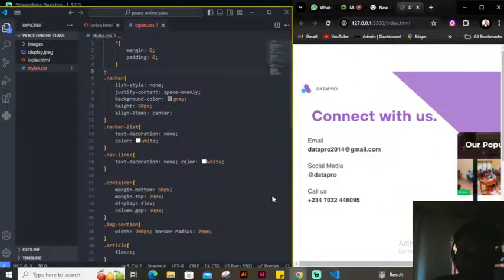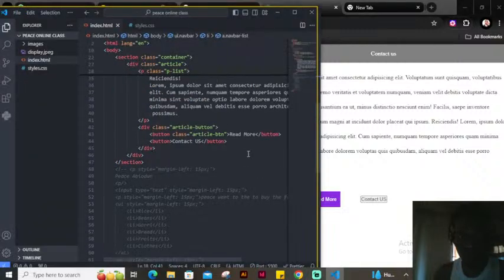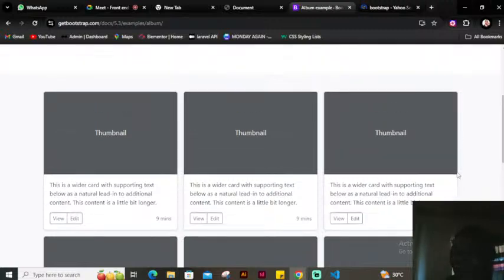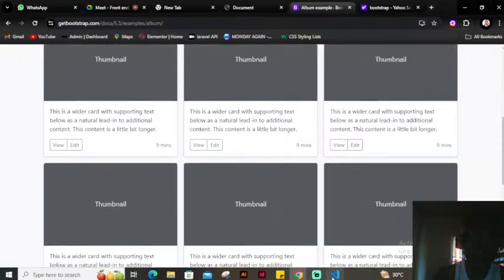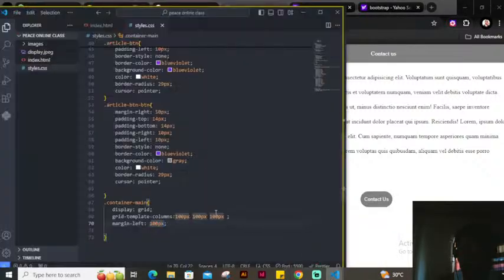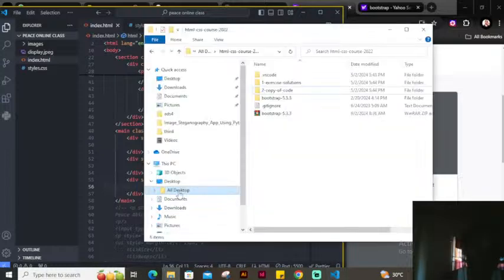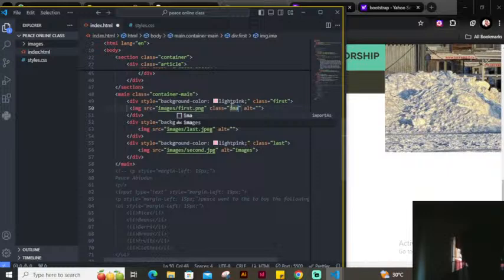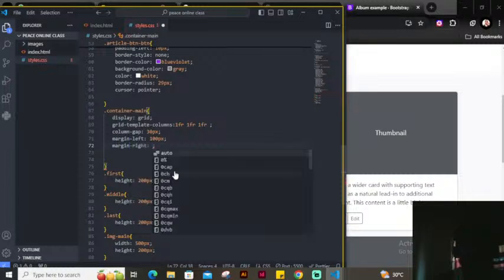peace front end class